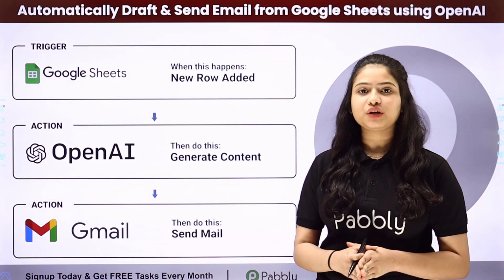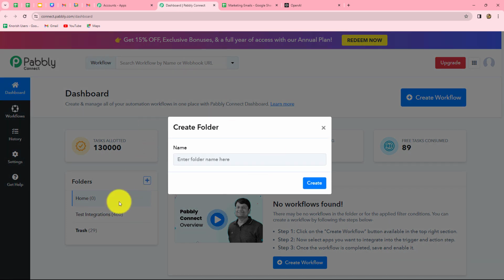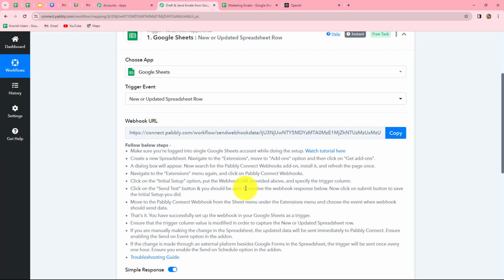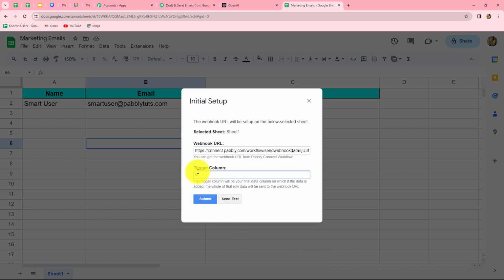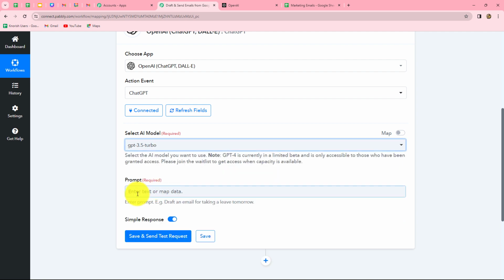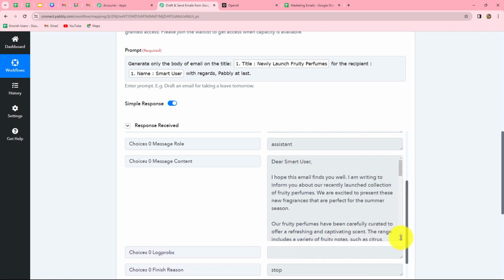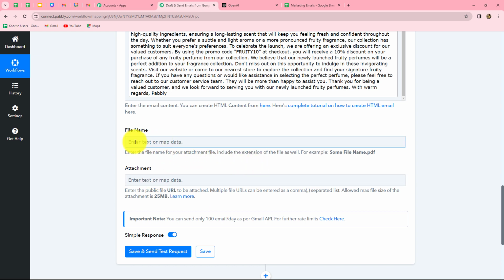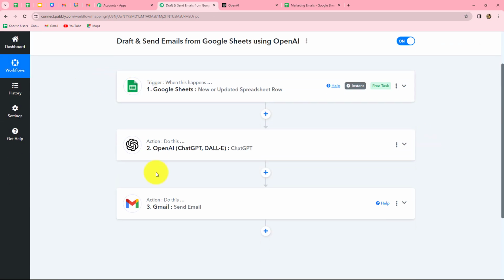How to Automatically Draft & Send Email from Google Sheets using OpenAI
In this tutorial, we'll guide you through the process of creating an AI email generator using Google Sheets, OpenAI and Gmail to seamlessly draft and send emails using Pabbly Connect.

🔍 Key Highlights:

Introduction to Google Sheets Email Automation: Uncover the potential of streamlining your email communication through Google Sheets.
Integrating OpenAI for Dynamic Content: Harness the capabilities of OpenAI to generate personalized and dynamic email content.
Configuring Pabbly Connect for Email Automation: A step-by-step guide on setting up Pabbly Connect to initiate the email drafting and sending process.

🚀 Who Can Benefit:

Marketing Professionals
Sales Teams
Business Owners

Email Automation
OpenAI Integration
Google Sheets Email Drafting

1. Automation: Pabbly Connect offers automation capabilities that can help you automate mundane and repetitive tasks. This allows you to save time, money and resources.

2. Integration: Pabbly Connect provides a wide range of integrations so that you can connect different web services with each other. This helps you to create smarter workflow processes and make your business more efficient.

3. Security: Pabbly Connect takes security seriously and provides an industry-standard security system to protect your data and applications.

4. Scalability: Pabbly Connect is highly scalable and allows you to easily add new applications and services to your workflow.

 5. Cost-effective: Pabbly Connect is cost-effective and provides plans for different business sizes.